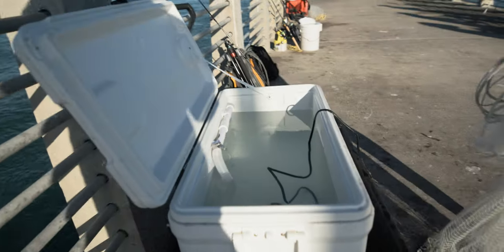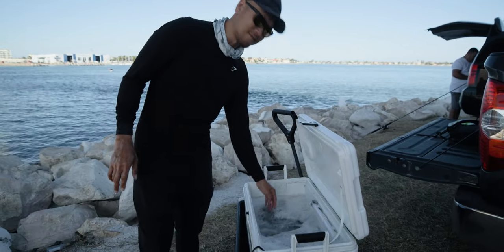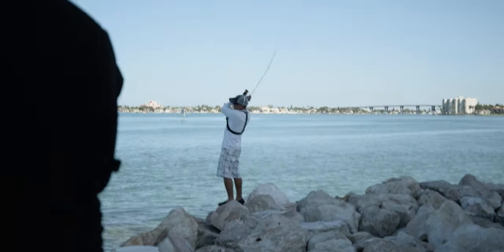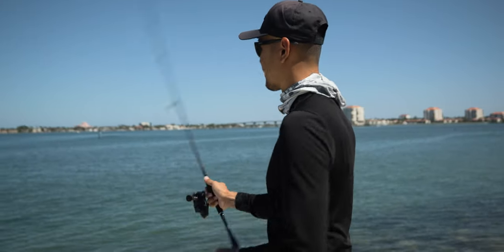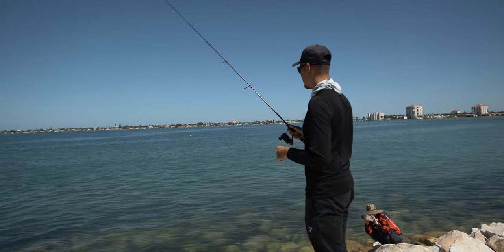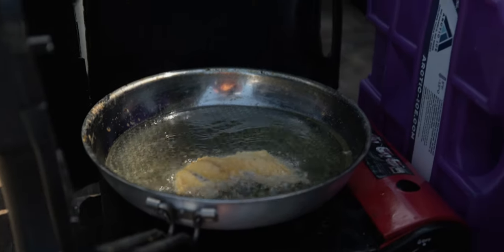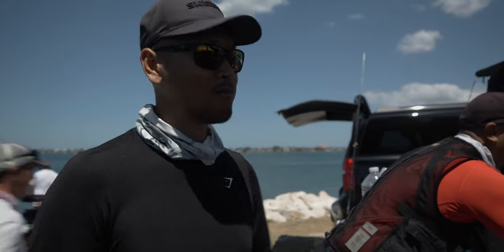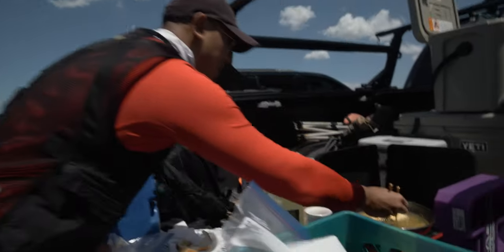Multi-species fishing turned into CATCH AND COOK!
Go sub to Brenden @HeySkipper
Go sub to Bushi @FishOnChannel